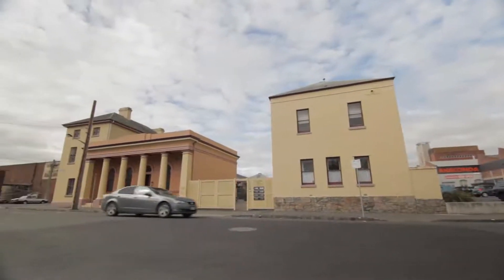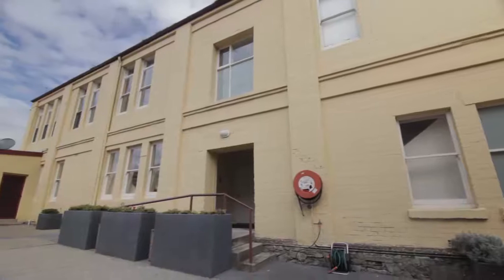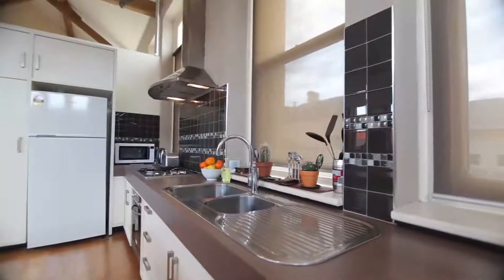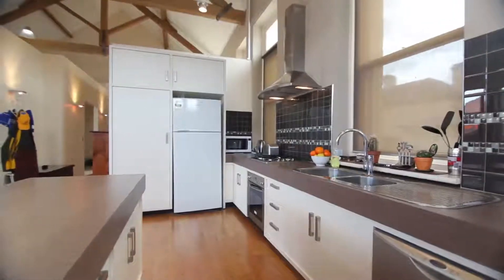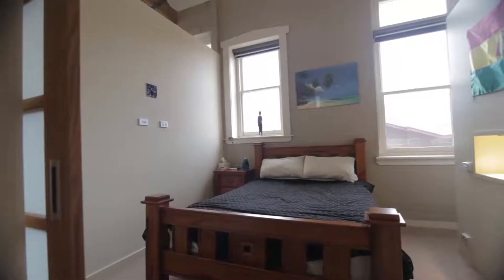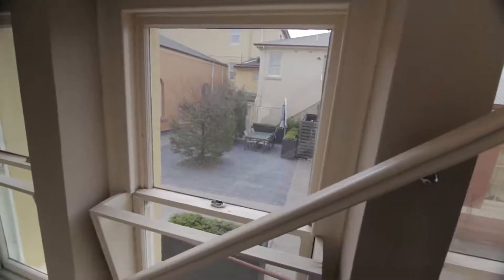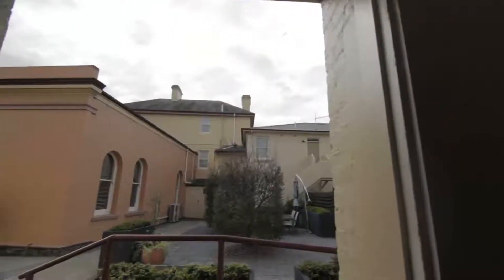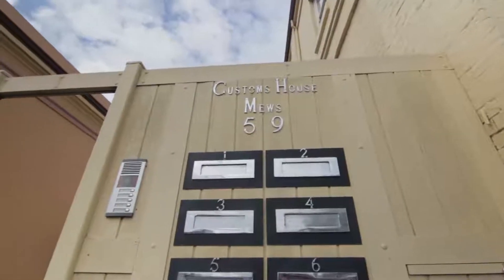Harcourts property profile 4 59 William St